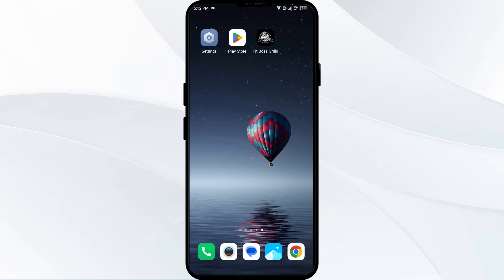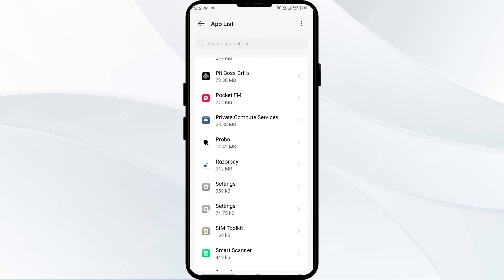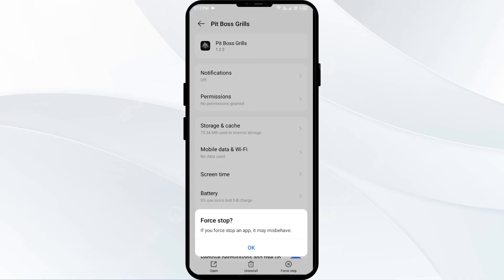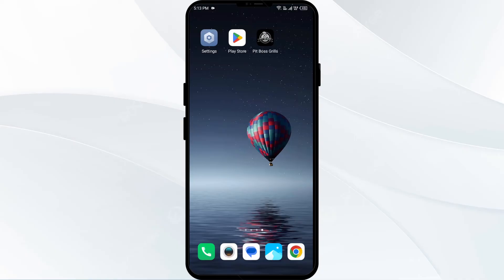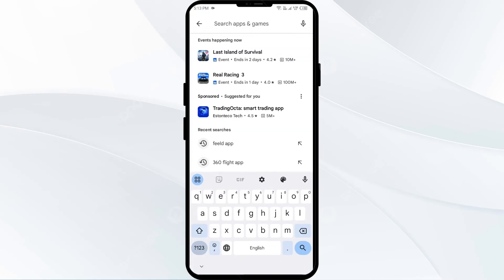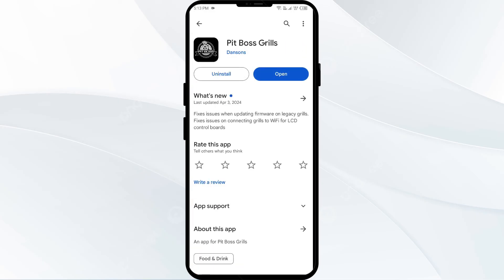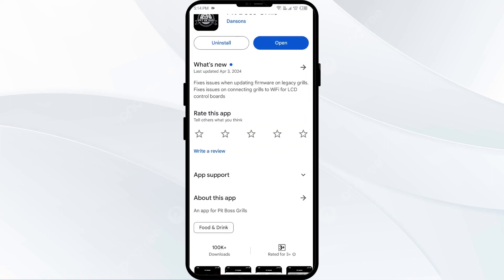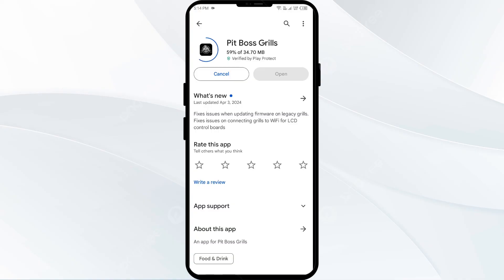How To Fix Pit Boss App Not Working, Keep Crashing, Stuck On Loading Screen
In this YouTube video, we will guide you on how to fix common issues with the Pit Boss app. If you're experiencing problems such as the app not working, crashing, or getting stuck on the loading screen, we've got you covered. Our step-by-step instructions will help you troubleshoot these issues and get your Pit Boss app up and running smoothly again.

00:13   Solution1: Clear Pit Boss App Cache
00:42   Solution2: Force Close & Restart Pit Boss App
01:00   Solution3: Disable And Enable Yoshazam App Cache
01:24   Solution4: Update Pit Boss App To Latest Version
02:01   Solution5: Uninstall & Reinstall The Pit Boss App
02:21   Solution6:  Wait For Sometime & Try Again